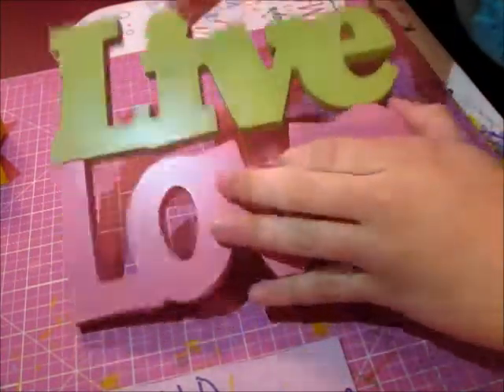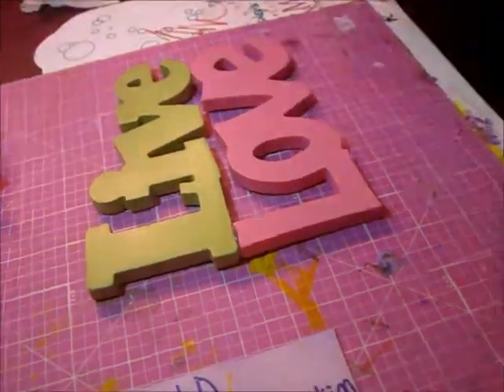Altered Sign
hi everyone here is the second national scrapbook day video hope you enjoy!